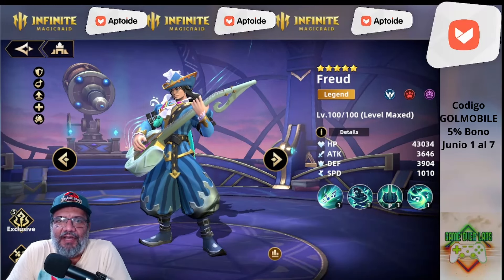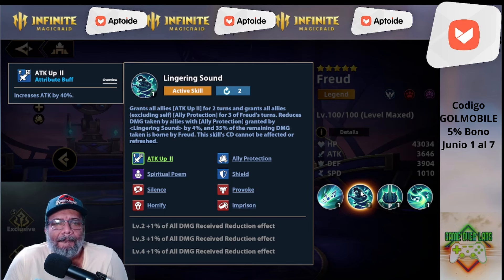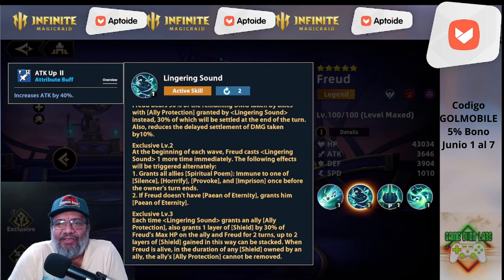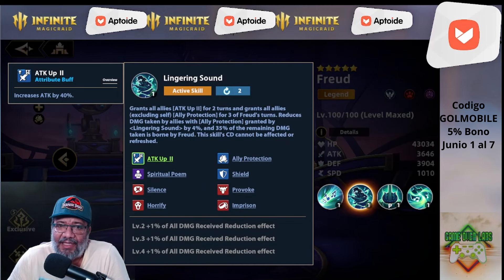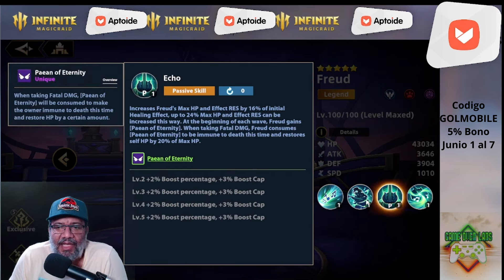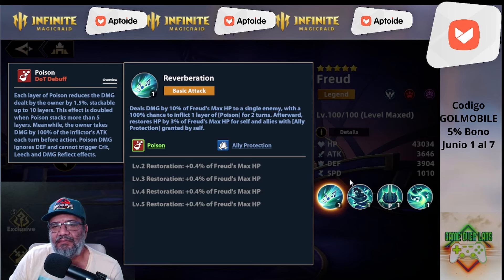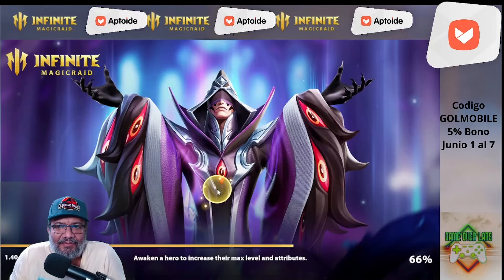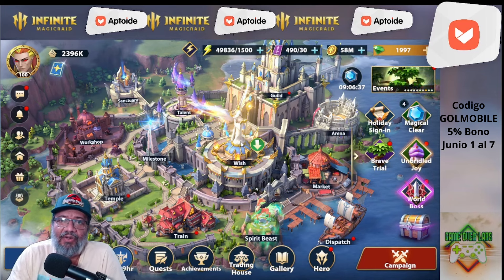IMR Review y Prueba Froid, Rey del Escudo ??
DESCARGA INFINITE MAGICRAID DESDE APTOIDE

Instala el AppCoins Wallet app Para Comenzar a Obtener Tus Bonos
Si no tienes un dispositivo Android, puedes usar un Emulador (Bluestacks, LD Player) para que puedas jugar e instalar el AppCoins Wallet app.

Agradecimiento a Nuestros Miebros (Nesi, Airon Phoenix, Auron 10, Gabriel Tirado, Aqua, Santy Gonzalez, Jose Grand, The Ridler, Anna Carrillo, Ignacio Coviella, Madara Uchija, Jorge Silva, Saul Velazquez)

 / gameoverlabs